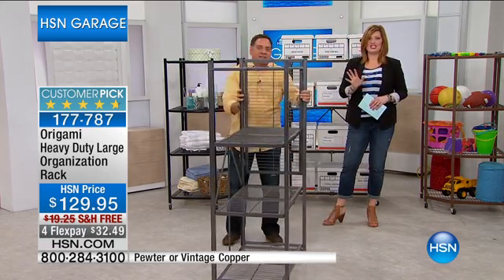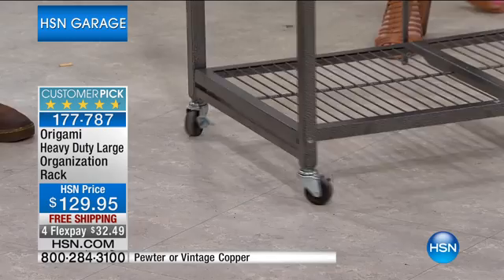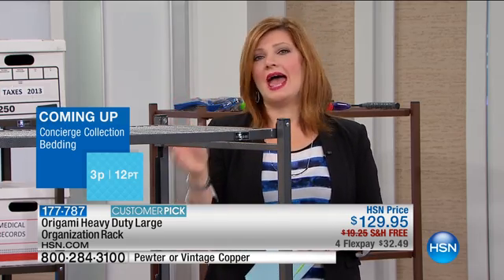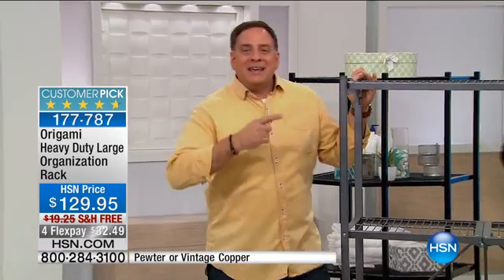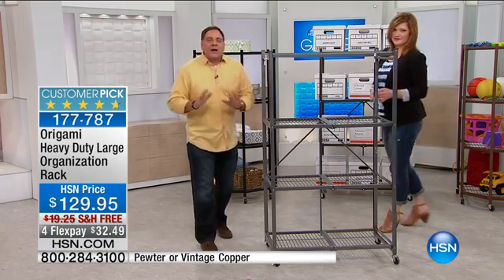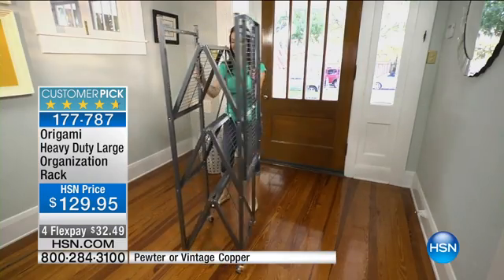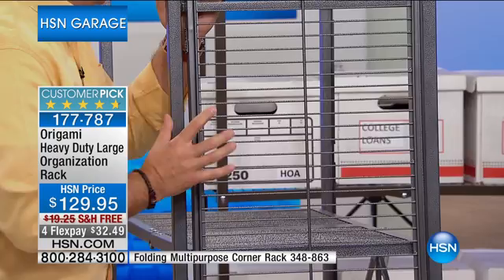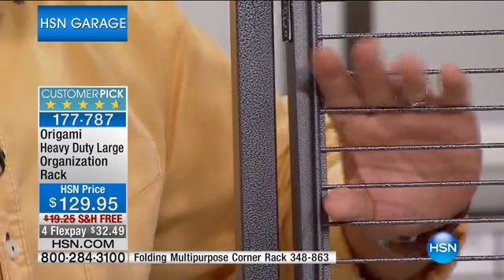Origami Heavy Duty Large Organizational Rack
Imagine having a helper to hold your folded laundry, cool your baked goods or carry your crafting supplies. Someone dependable who follows where you...